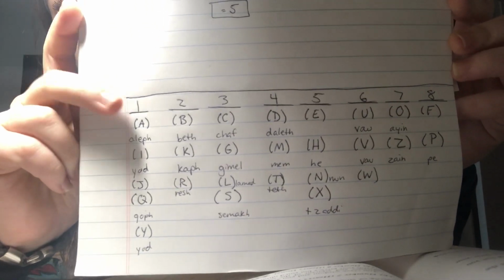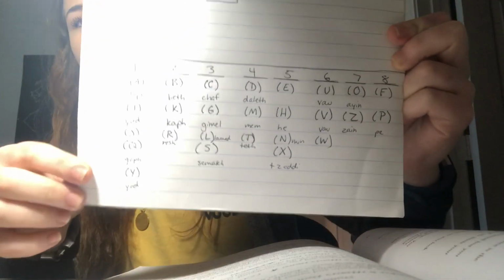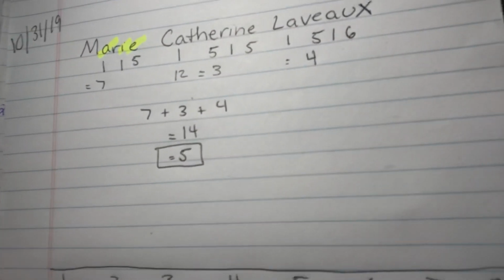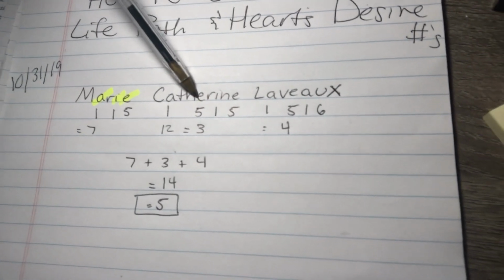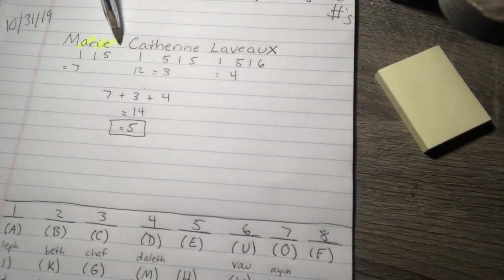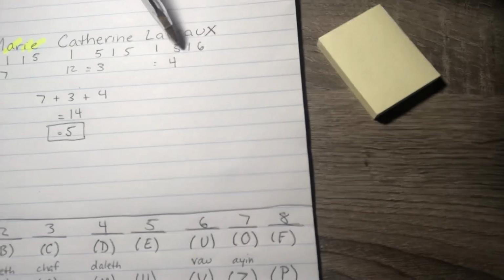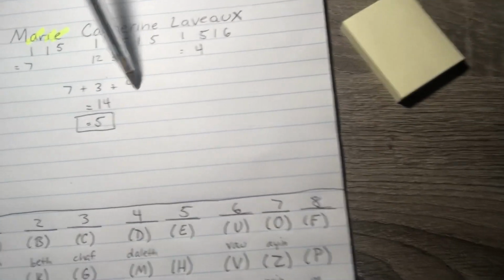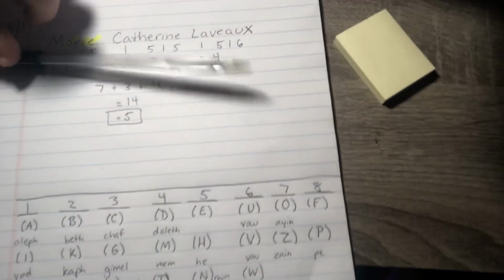CALCULATING MARIE LAVEAU’S HEARTS DESIRE NUMBER- Using Chaldean Mysticism& Numerology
Happy Halloween guys! This is a "How To" video on calculating your Heart's Desire number in numerology with the example using Marie Laveau's name.  I figured it was only appropriate to celebrate the Queen of Voodoo on the day where the veil between us and the spirit world is supposedly the thinnest.
The Hearts Desire number is calculated differently than the Life Path number, which is usually where we start with numerology calculations.
To calculate the Hearts Desire number, we analyze the full name given at birth, adding all the vowels together based on the alphabetical and numerical chart in this video, and resulting in one single digit of 1-8 that’s vibration aligns with our true Hearts Desire.

- Great book by Andras Nagy